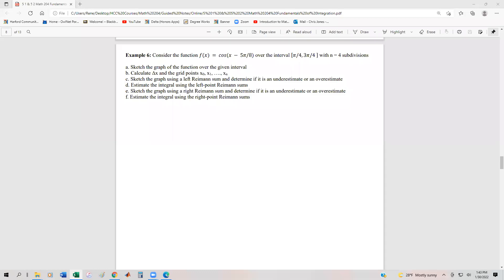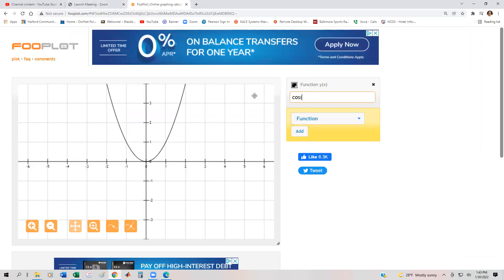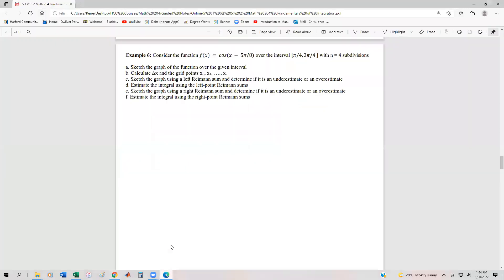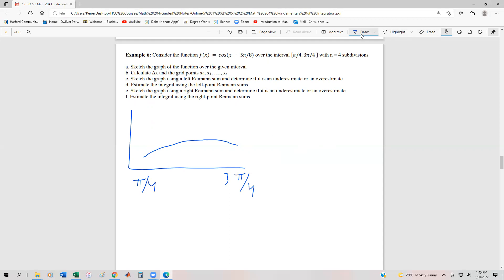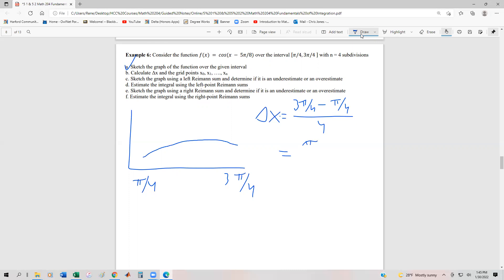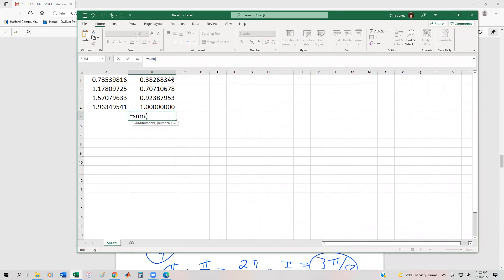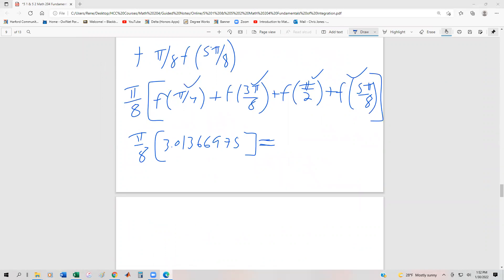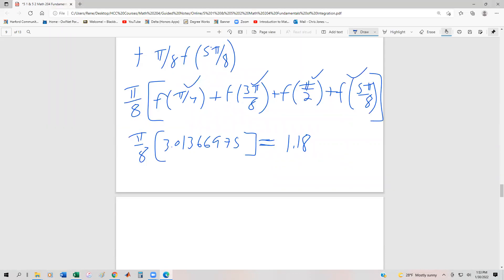5 1 & 5 2 4 Math 204 Fundamentals of Integration